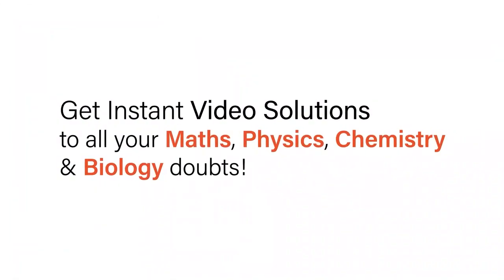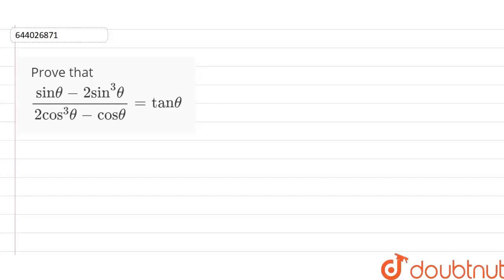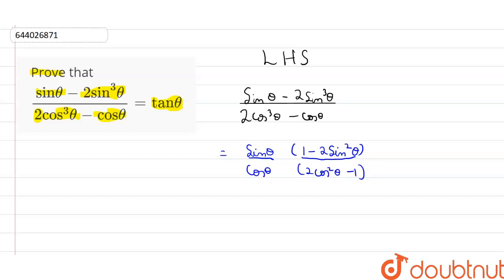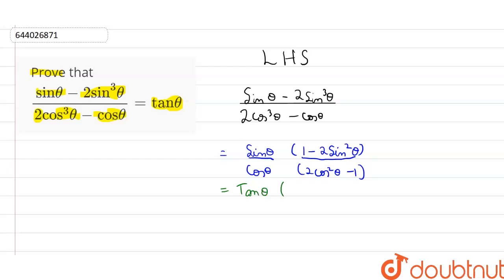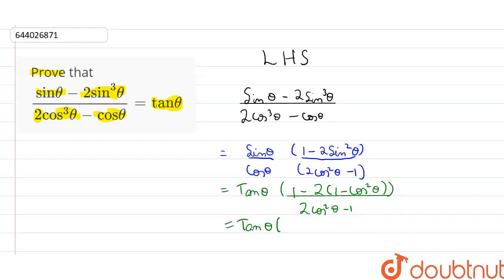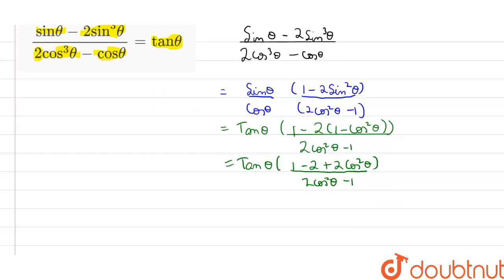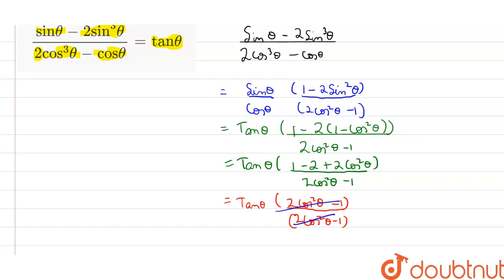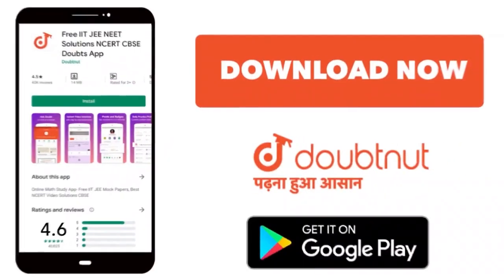Prove that (sintheta-2sin^(3)theta)/(2cos^(3)theta-costheta)=tantheta | 10 | MATHEMATICS -2017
Prove that (sintheta-2sin^(3)theta)/(2cos^(3)theta-costheta)=tantheta
Class: 10
Subject: MATHS
Chapter: MATHEMATICS -2017
Board:ICSE

👉 Have Any Query? Ask Us.